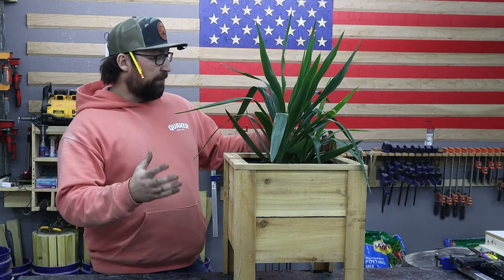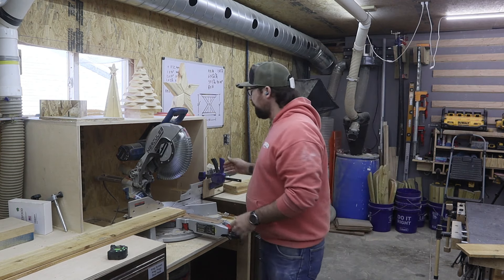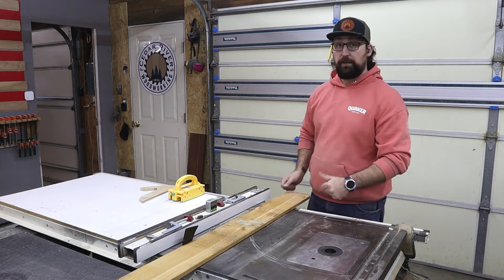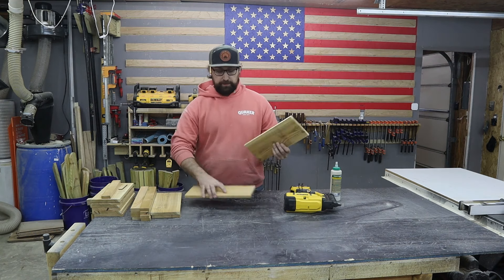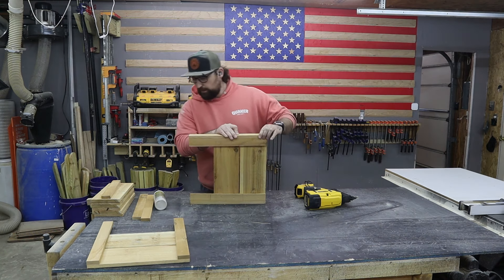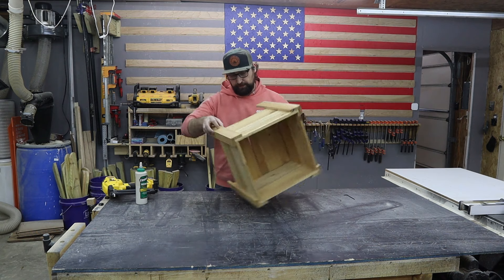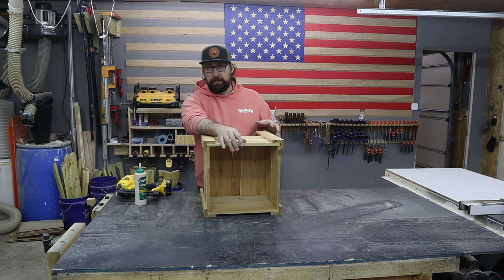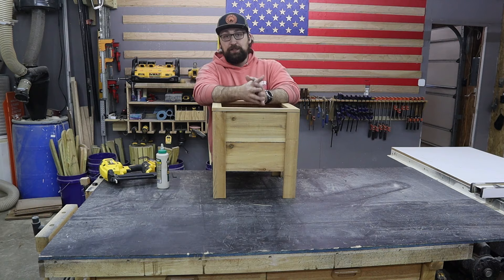How To Make A Planter With 3 Pickets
Inspiration for this build was found on Pintrest.

Dewalt brad nailer
18ga 1 inch brad nails
Titebond 3 wood glue
Planter liner